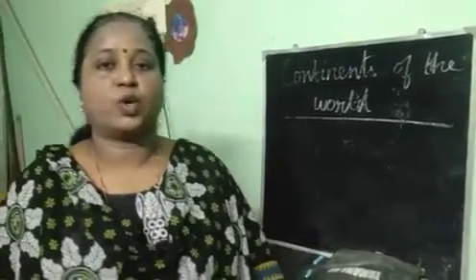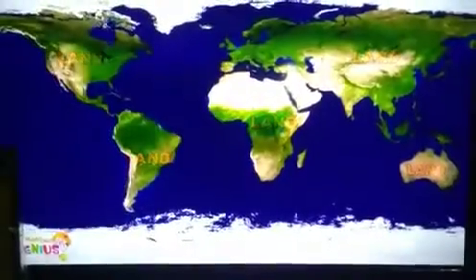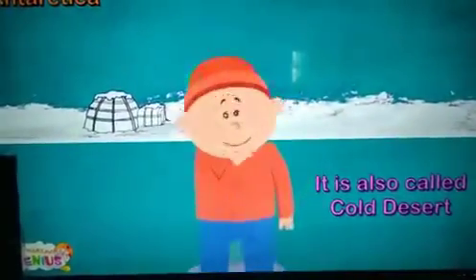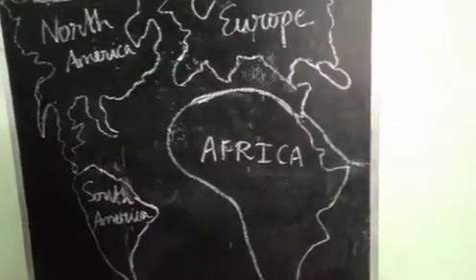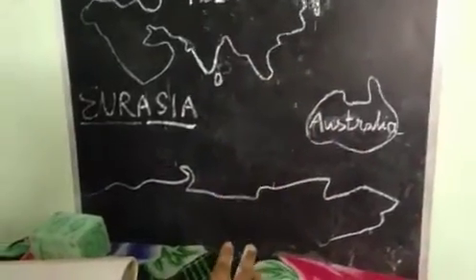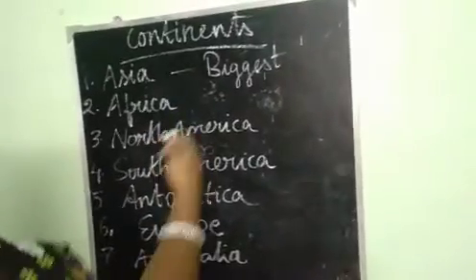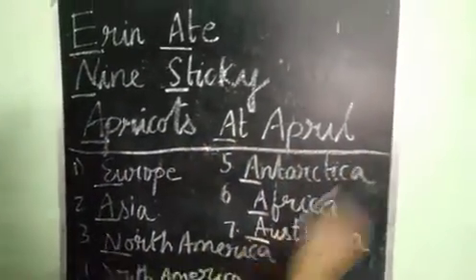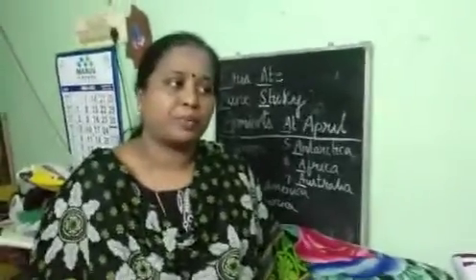A video about 7 CONTINENTS.....